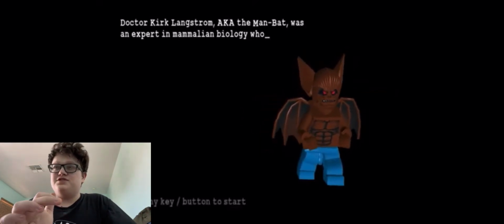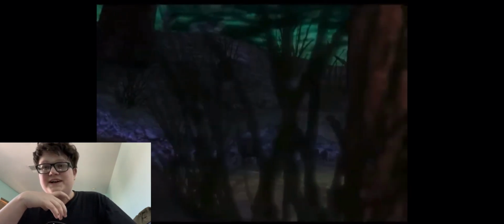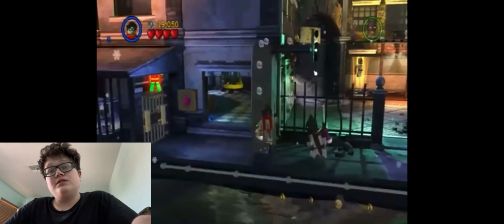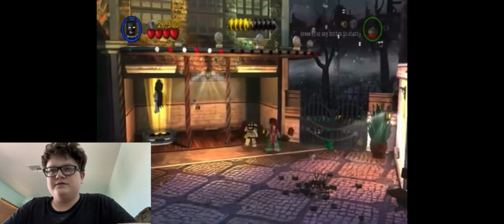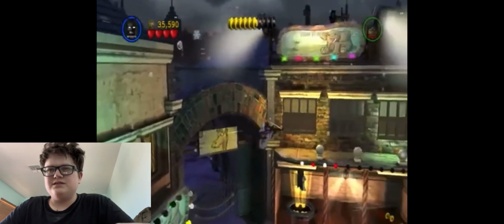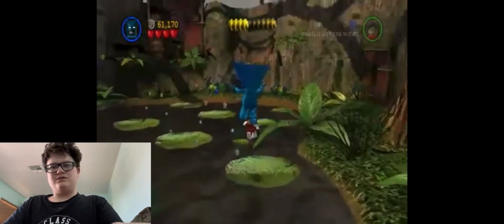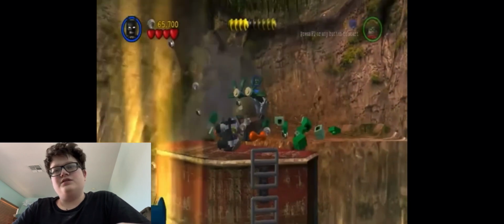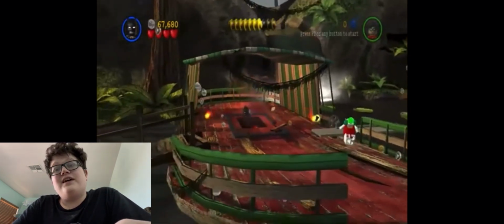Lego Batman Episode 9 (With Commentary)